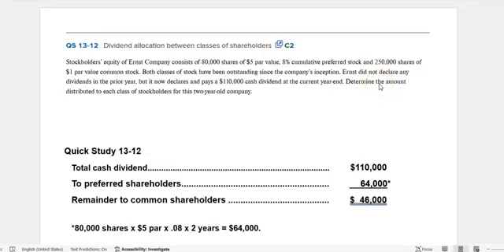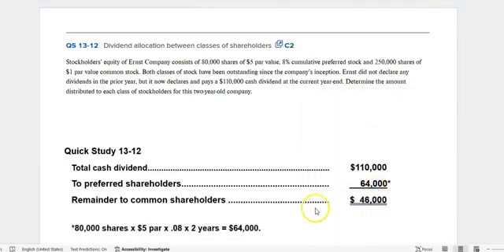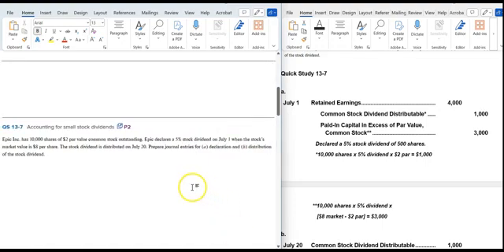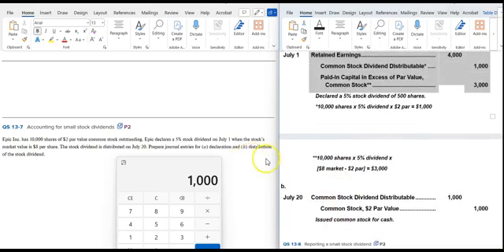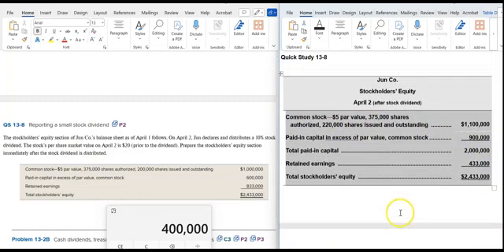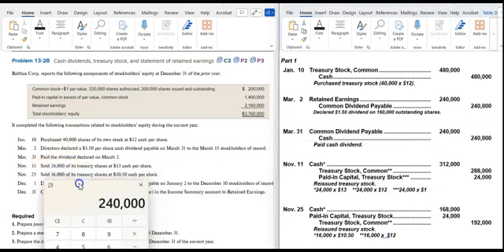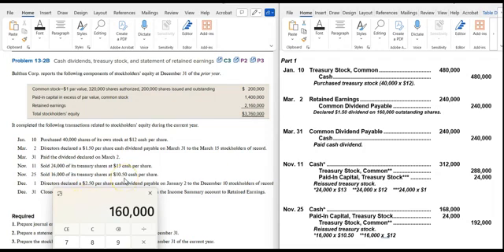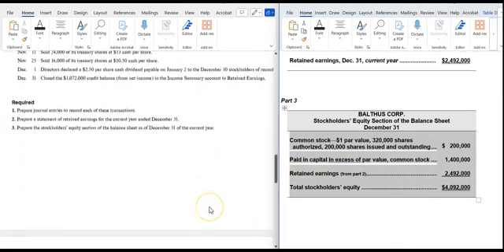Ch 13 Part 2 Example Videos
Application of concpets from the Accounting for Corporations chapter to example problems, covering allocation of dividends between common and preferred, cash dividends, small stock dividend, and reporting of retained earnings and stockholder's equity.